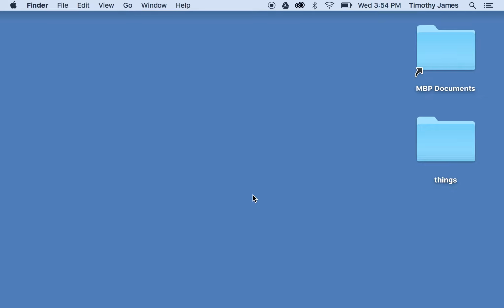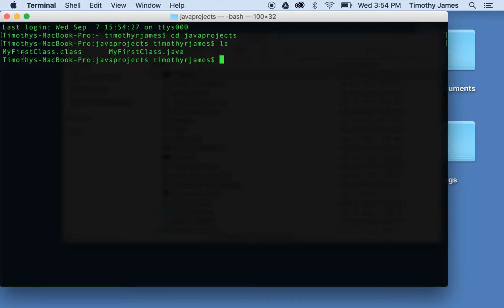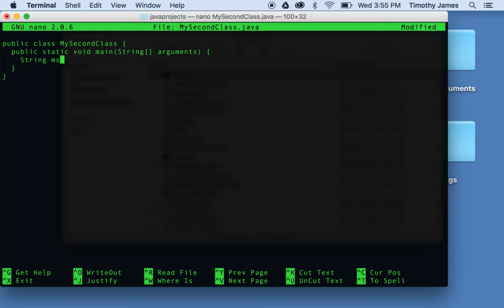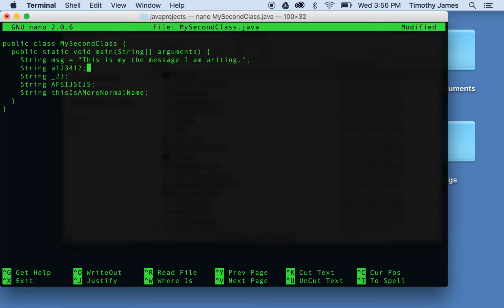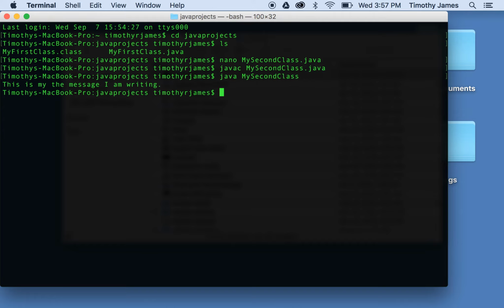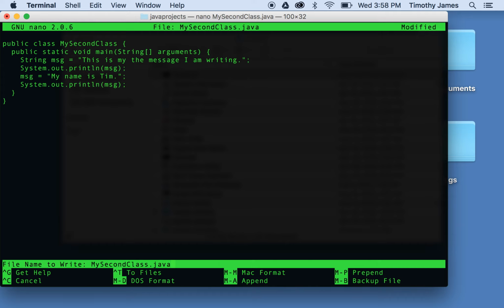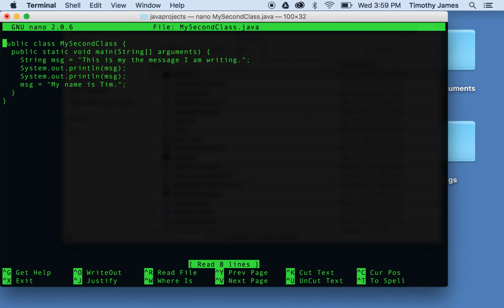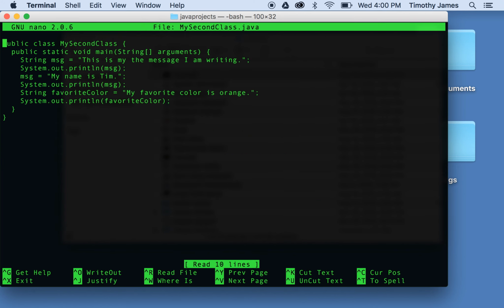Java03: Writing Your Second Java Application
This video introduces String variables and provides a bit more practice writing simple Java programs.